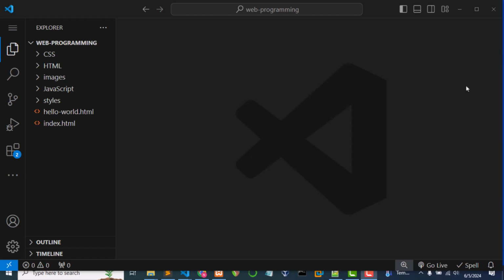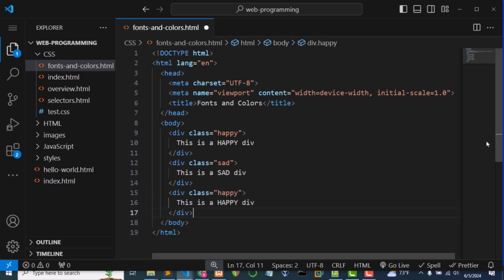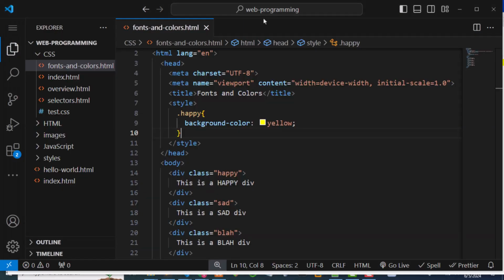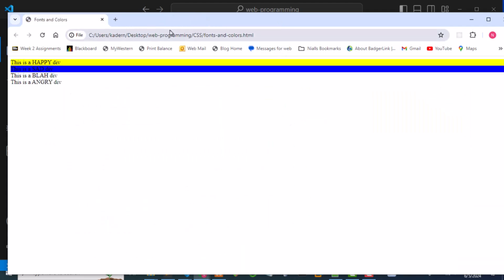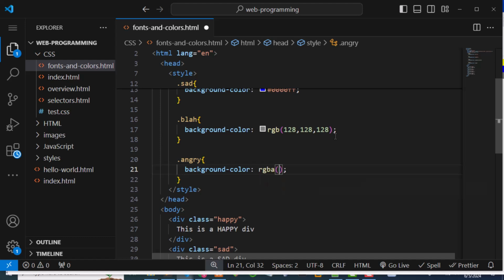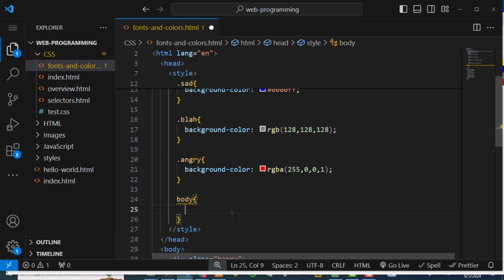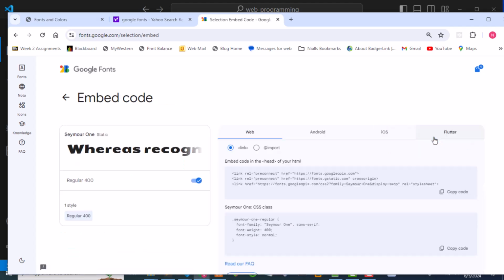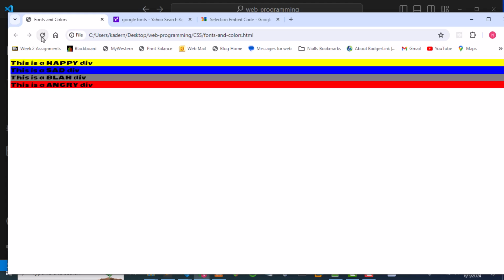19 - CSS Fonts and Colors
In this lesson we'll go over some ways that you can apply colors and add font types to a web page.